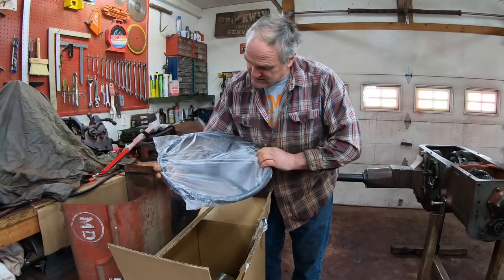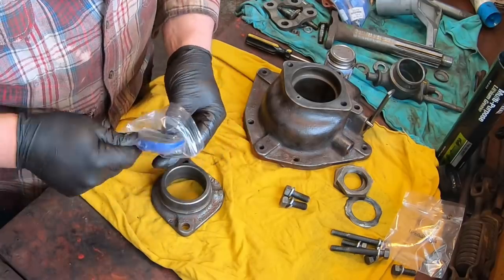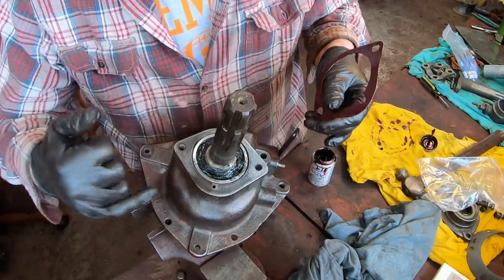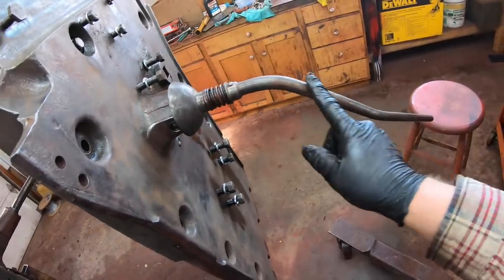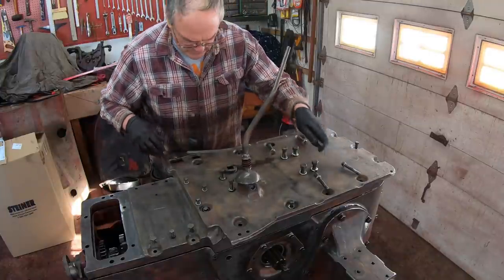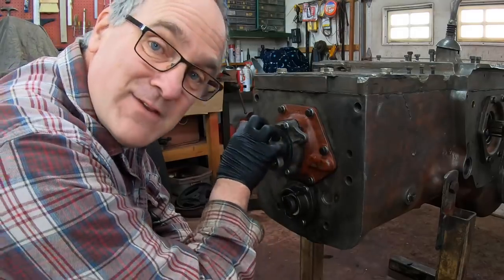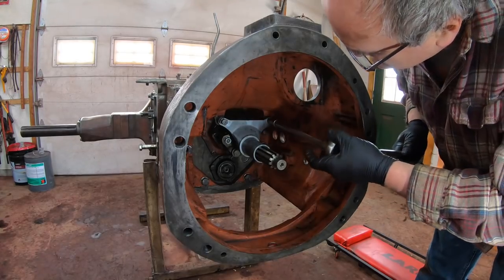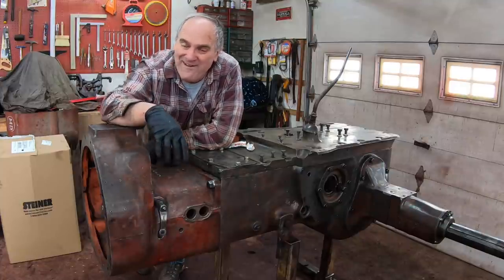The Farmall MD Is Taking Shape! PTO, Transmission Cover & Torque Tube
The Farmall MD Is taking shape and beginning to look like a tractor again! Today I'm rebuilding the PTO (power take-off) unit, installing the transmission cover, and installing the torque tube & clutch linkage.